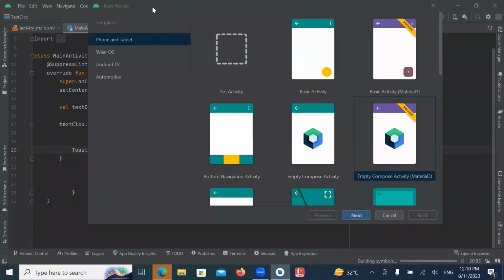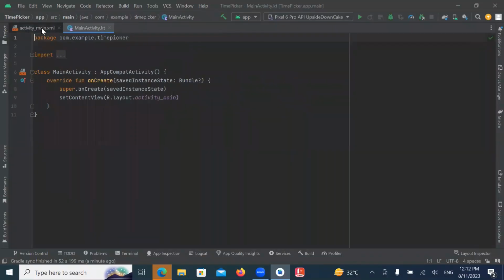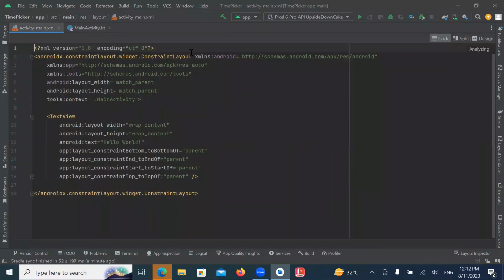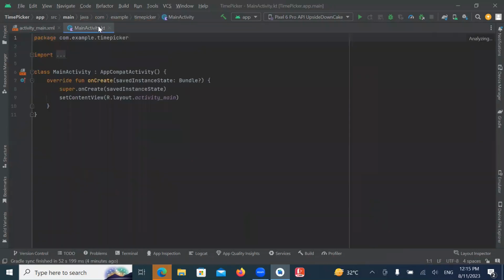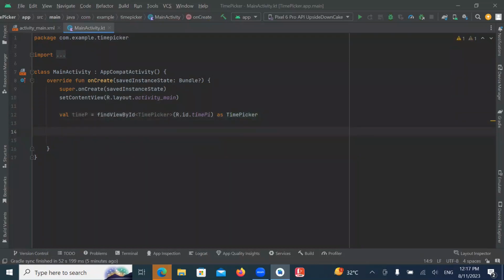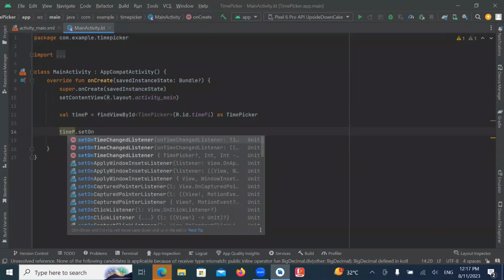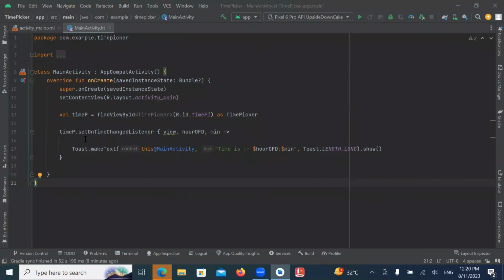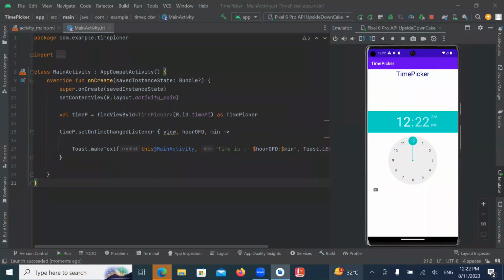TimePicker in Android | Kotlin | Android Studio Tutorial - Quick + Easy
In this video, you will learn how to implement TimePicker in android using Kotlin.